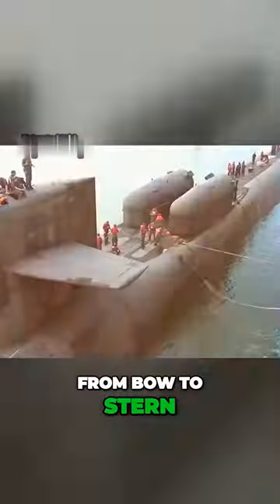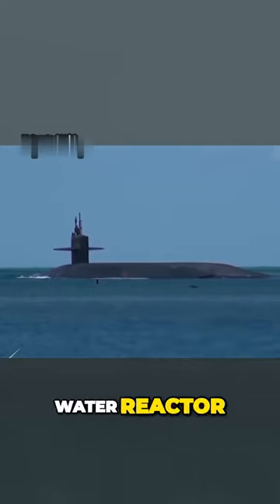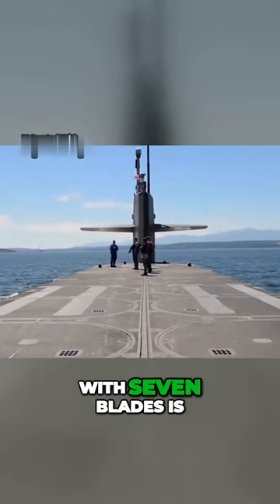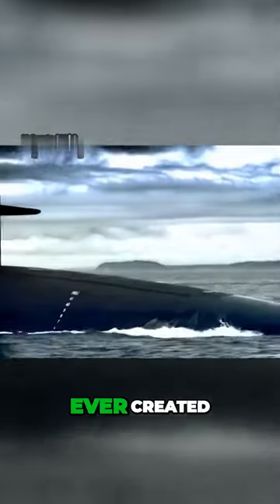T0P 4 'The Ohio Class houses the fourth-largest submarine in the world.'"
The Ohio-Class proudly hosts the globe's fourth-largest submarine, along with the distinction of having the fifth largest attack submarine. The United States Navy boasts an arsenal of 18 Ohio-Class submarines, marking them as the most massive submarines ever constructed, utilizing cutting-edge nuclear power. Each Ohio-Class submarine spans an impressive 170 meters in length, 13 meters in width, and has a depth from bow to stern measuring 10.8 meters. What sets it apart is its composition, featuring a formidable S8G high-pressure water reactor, two-geared turbines, a robust 242-kilowatt supplementary diesel motor, and a single shaft with seven blades, collectively granting it the prowess to claim its position as one of the largest and most potent submarines in existence.